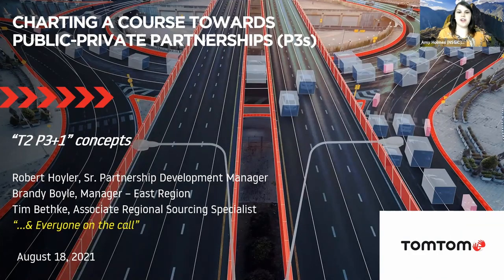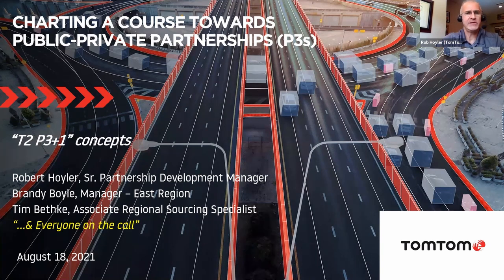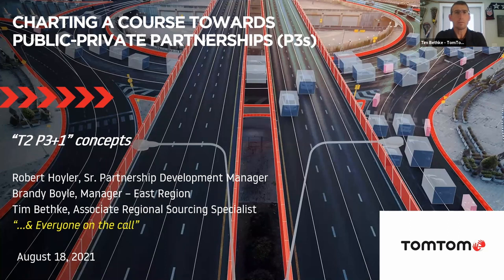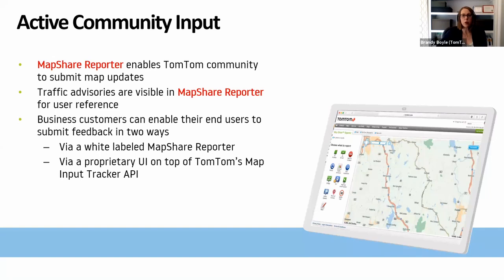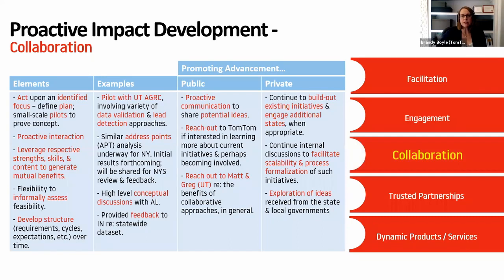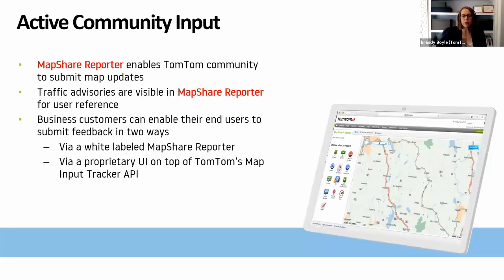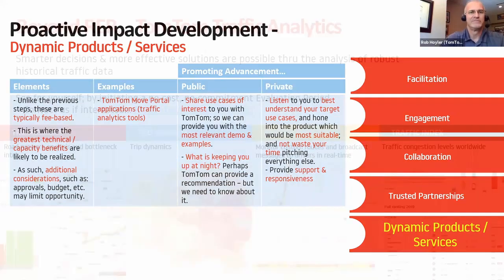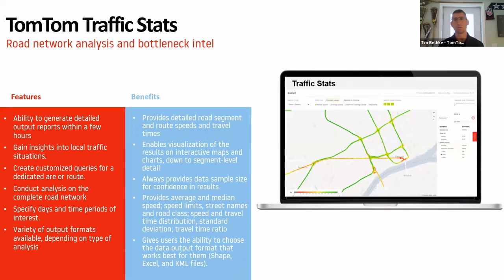Charting a Course Towards Public-Private Partnerships (P3s) | August 18, 2021 | TomTom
Presented by Rob Hoyler & the TomTom Team, this webinar further explores the “T2 P3+1” concepts for initiating an effective foundation to support the development of public-private partnerships, which were introduced during the recent P3 Fireside Chat.

While the lack of a formal blueprint for developing geospatial P3s, or the existence of pre-conceived notions/constraints, may cause some initial trepidation about engaging in a P3; this “blank canvas” should be viewed as an opportunity to help design the standards for leveraging collaborative approaches to optimize mutually-beneficial results; based upon scenarios which are relevant to your organization, yet suitable to be tailored for broader applications. Remember, “opportunities” which are not seized & acted upon are meaningless; and one size does not fit all – “if you have seen one P3, you have seen one P3”.

The intent of this interactive session is to look beyond preconceived constraints, and generate ideas for applying these concepts to benefit individual scenarios, discuss inherent challenges, and create some momentum to propel collaborative development activities, post-webinar, which could then evolve into more formalized pilot activities for further assessment. Insights will also be provided regarding relevant TomTom initiatives and capabilities which might be beneficial to apply towards certain use cases.

NSGIC exists to advance effective national coordination of geospatial information by supporting state-level cooperation. We serve as a national forum for the development of capable and future-oriented geospatial leadership.